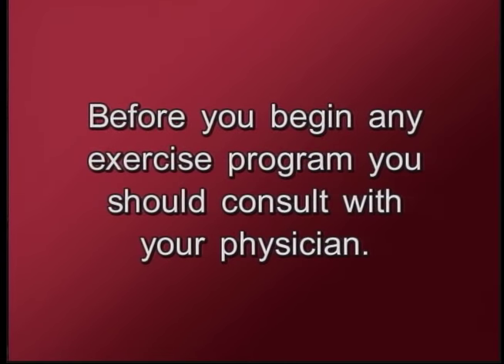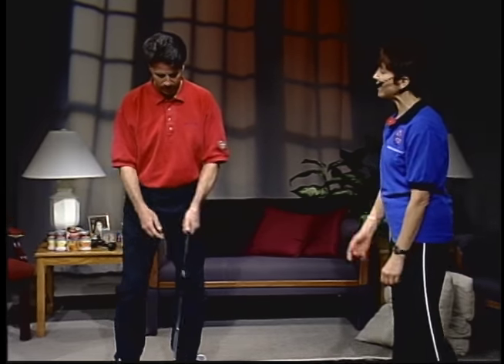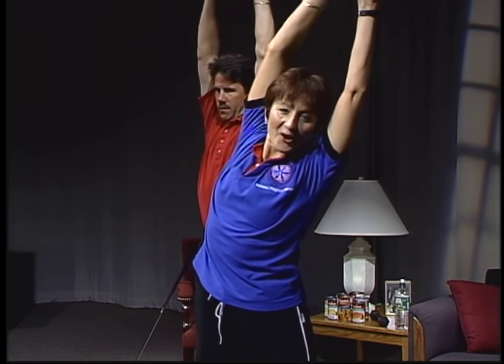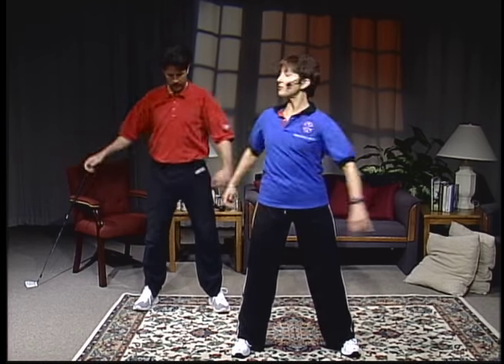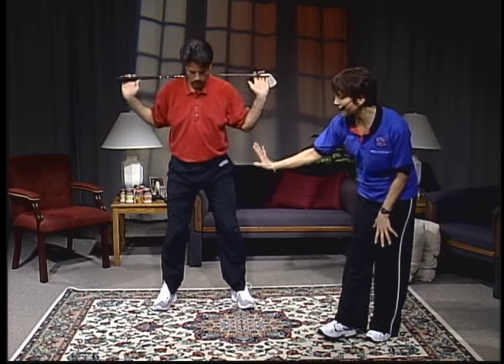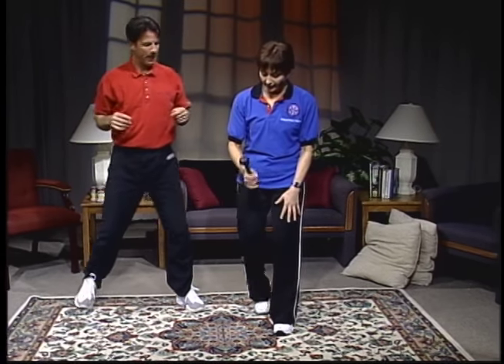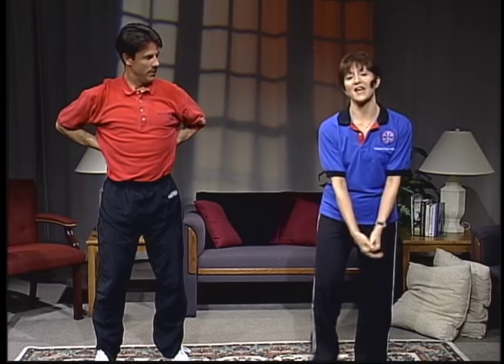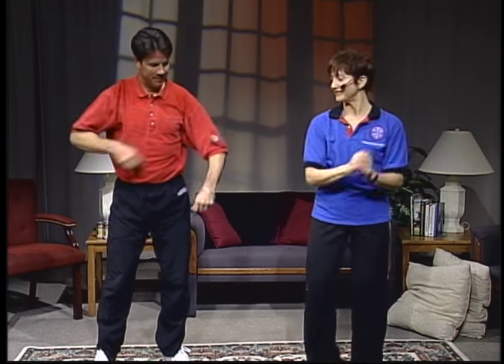Fit, Fabulous and Over 50 # 16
An exercise program for adult.